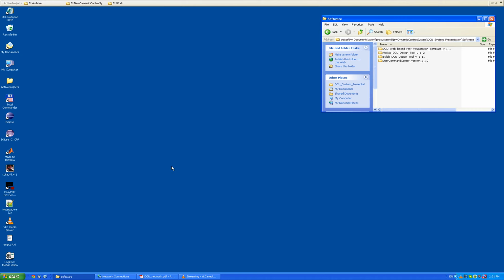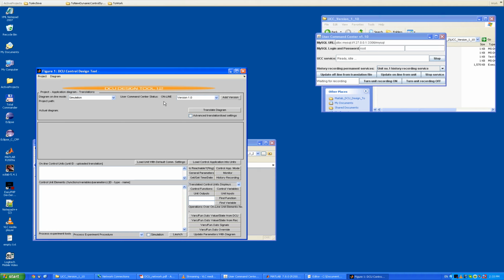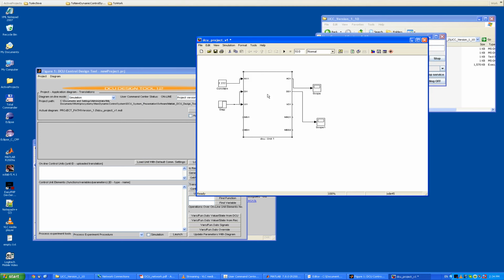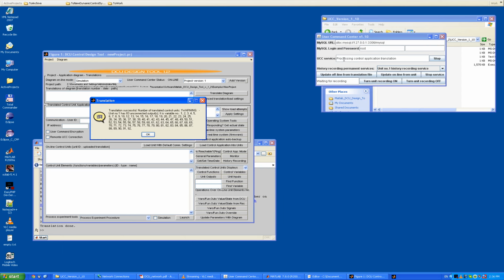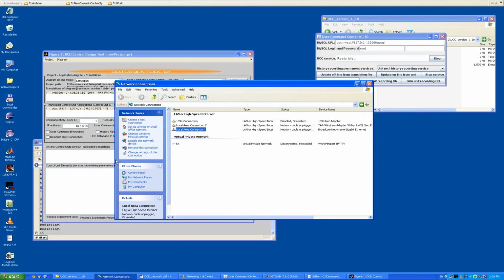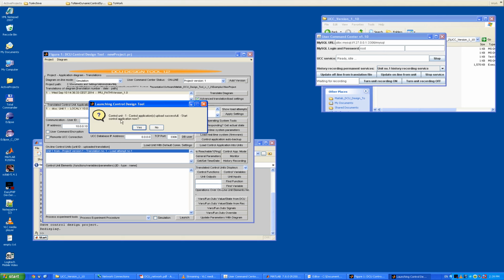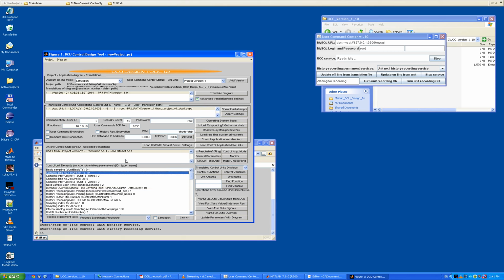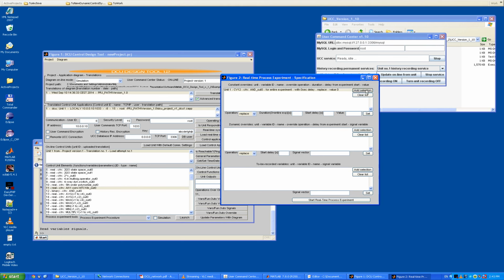DCU Control System start control design guide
Basic step by step user guide for control design and programming of DCU (Dynamic Control Unit) process control system. DCU control design toolbox for Matlab is presented together with User Command Center service and MySQL - Apache - PHP.